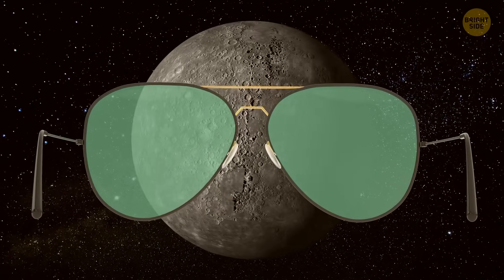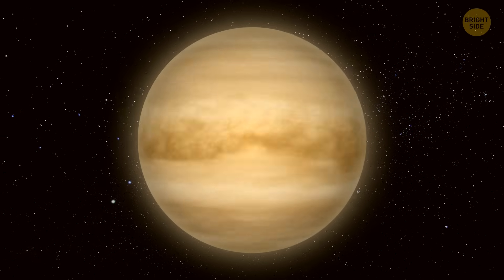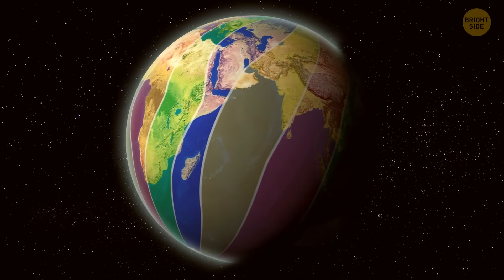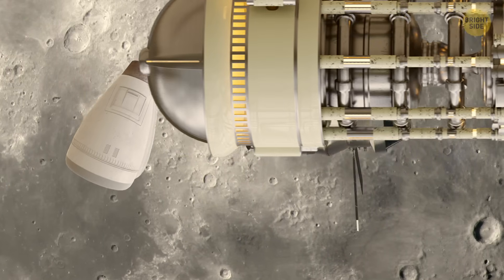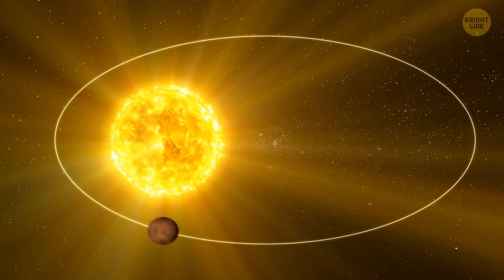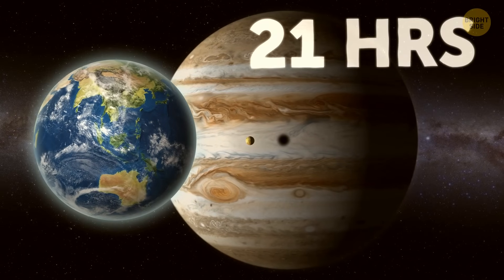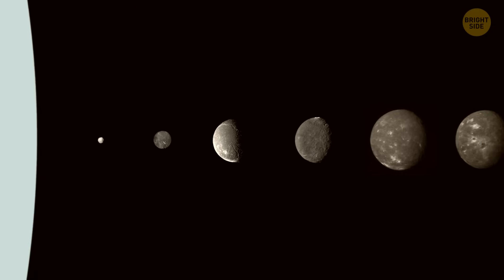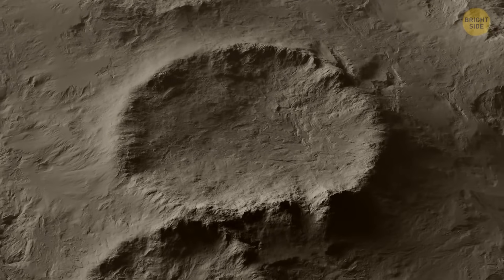The Moon Needs Its Own Time Zone, Here's Why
The Moon rotates super slowly, taking about 27 Earth days to complete one spin. This means that in one lunar day, you'd experience scorching hot sun for about two weeks, followed by frigid darkness for the same amount of time. So, without its own time zone, lunar colonists would have to endure these extreme temperature swings, which isn't exactly ideal for, you know, living comfortably. Having a separate moon time zone allows for a more balanced schedule and helps regulate activities during the moon's day and night.